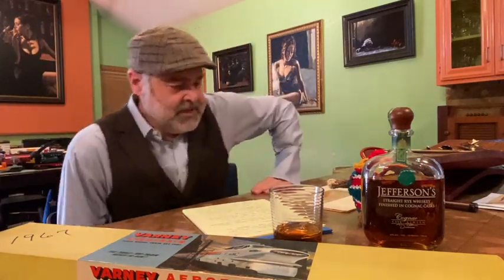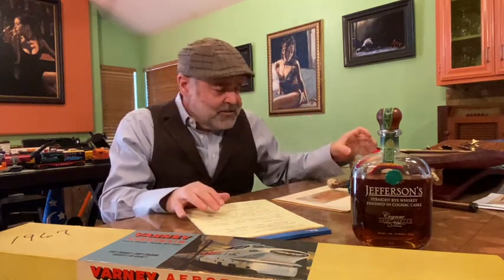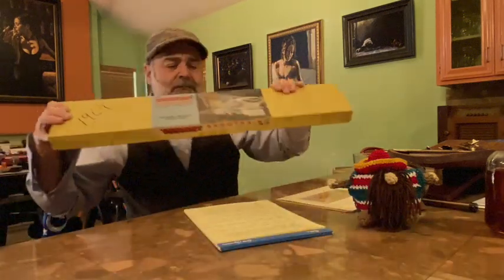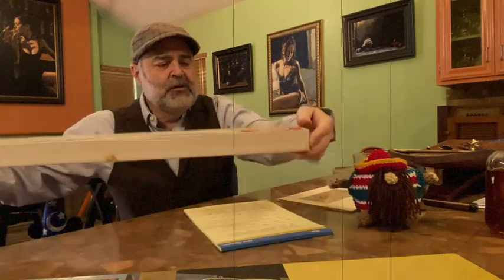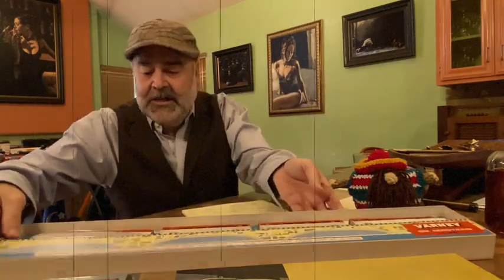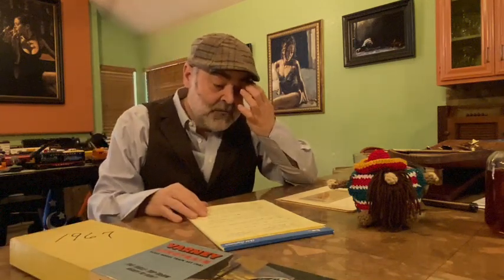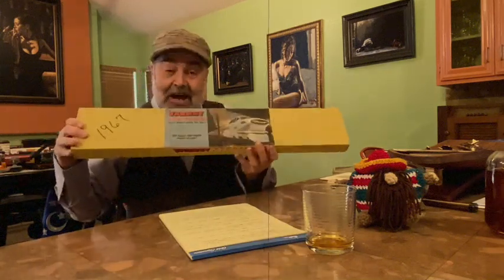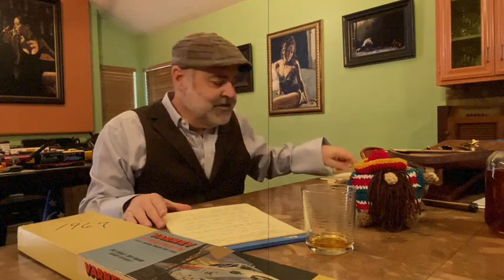Disneyland Viewliner - GM Aerotrain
Ryan shares a brief history of the GM Aerotrain and the Disneyland Viewliner.